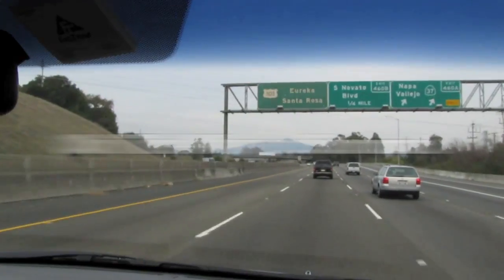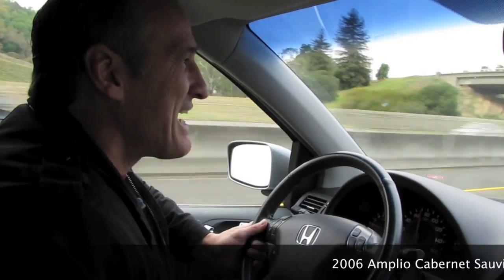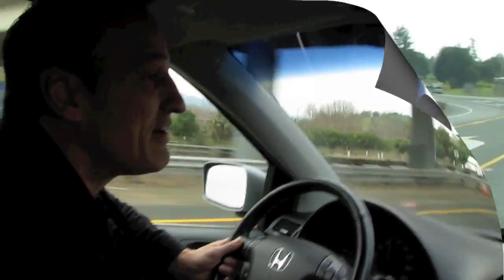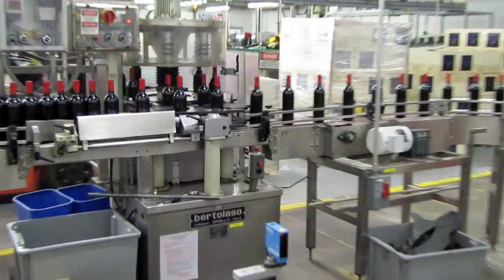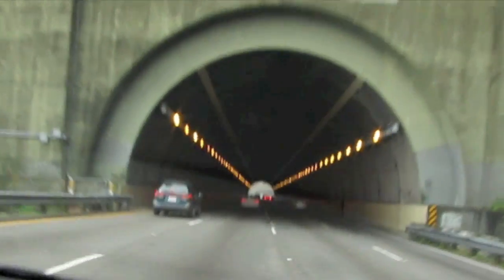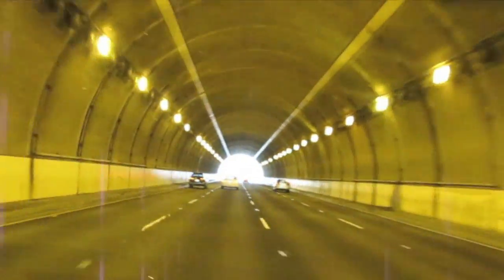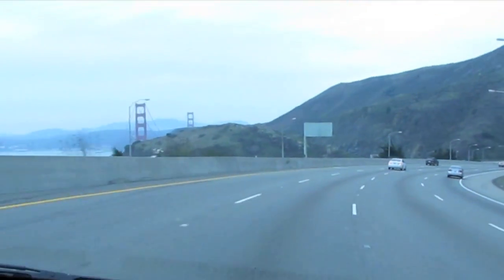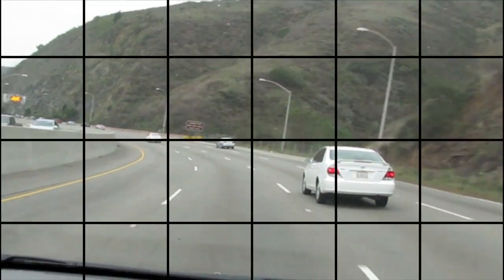Urbanite Cellars - Amplio Cabernet Sauvignon